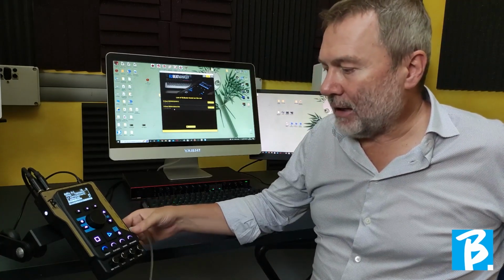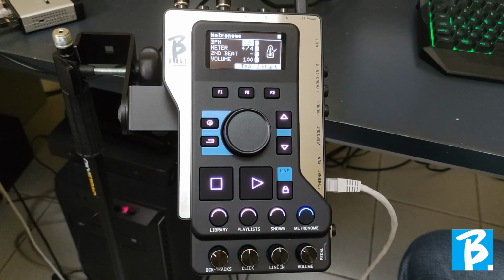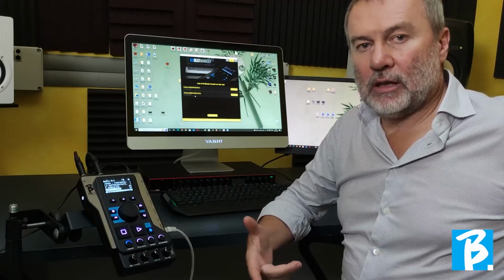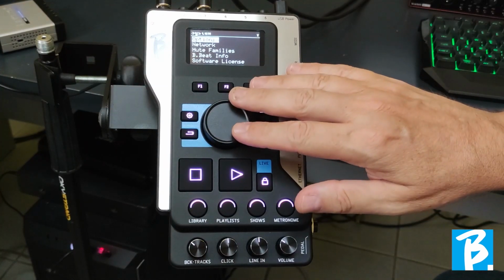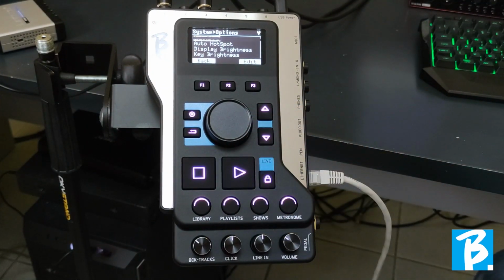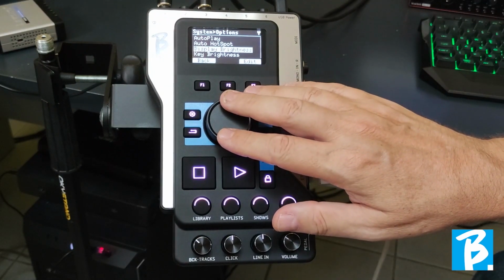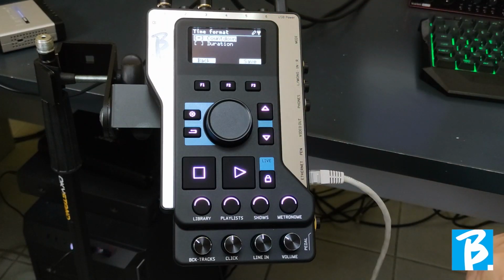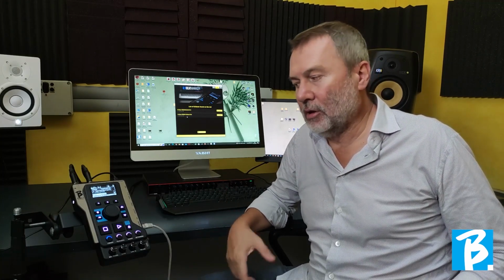B.Beat - Tutorial Metronome and System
This Video Tutorial explains the use of the Metronome on B.Beat and System settings.